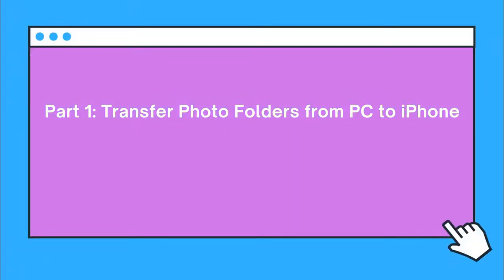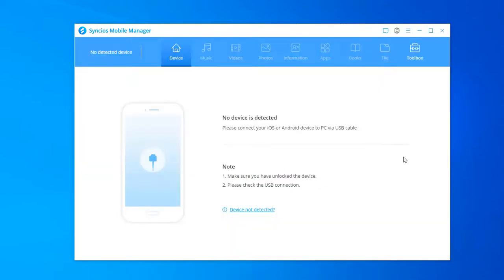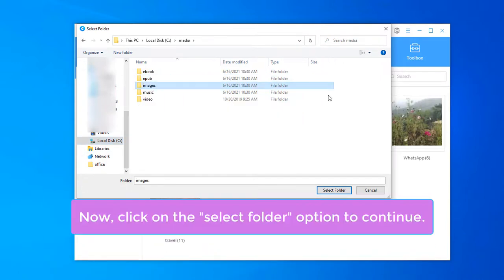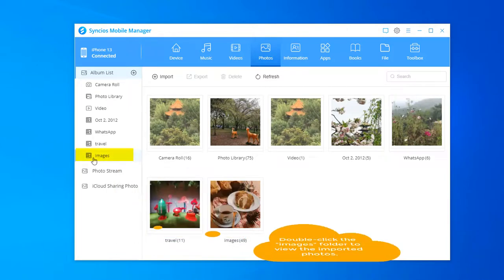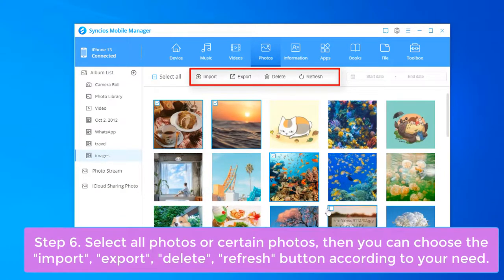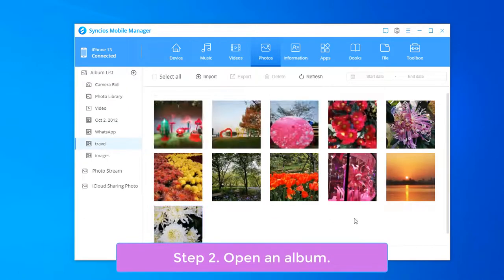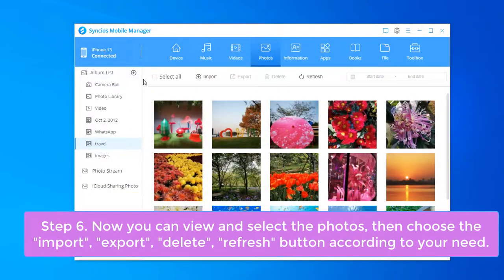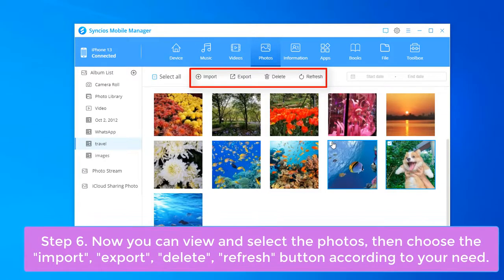Transfer Photos from PC to iPhone 13 for Free without iTunes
Here is how to transfer photo folders or certain photos from PC to iPhone 13 for free without iTunes via Syncios Mobile Manager

), one management tool for all smartphones, transfer music, photos, video and more from mobile phone to computer, selectively import data from computer to iPhone. iPad, Android phone.

✈TimeLine
0:00 Start
0:11 Part 1: Transfer Photo Folders from PC to iPhone 13
1:36 Part 2: Transfer Certain Photos from PC to iPhone 13

Part One. How to transfer photo folders from PC to iPhone 13.
Step 1. Firstly open Syncios toolkit on your computer and then tap "Mobile Manager" to run Syncios Mobile Manager.
Step 2. Connect your iPhone or  iPhone 13 to the computer with a USB cable.
Step 3. Navigate to the "Photos" tab on the top menu bar and click on the "import" button and then select a folder to transfer.
Now, click on the "select folder" option to continue.
Part Two. how to transfer certain photos from PC to iPhone 13.
Step 1. Go back to the Syncios main interface and click "Photo Manager".
Step 2. Open an album and click on the "import" option and then select "add files". View and select the photos you prefer, then tap the "Open" option.
Step 3. After a while, the selected photos would be imported to iPhone 13.